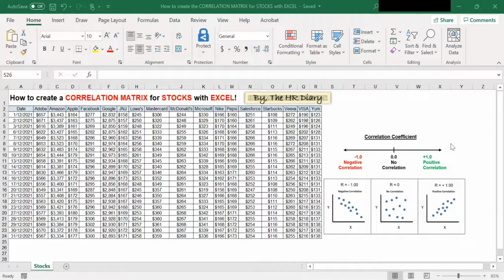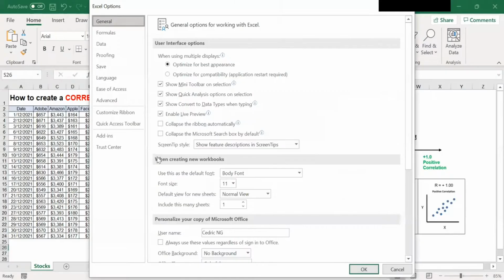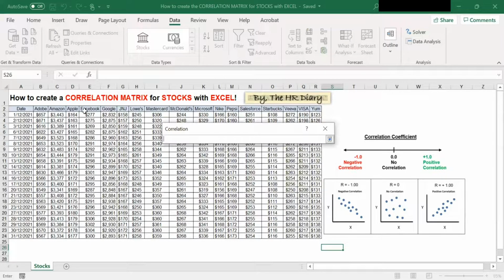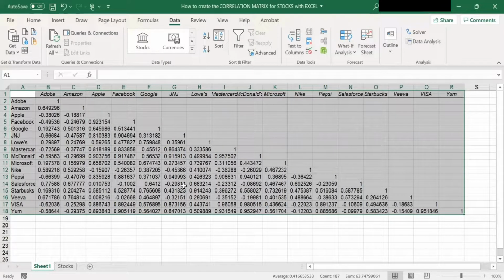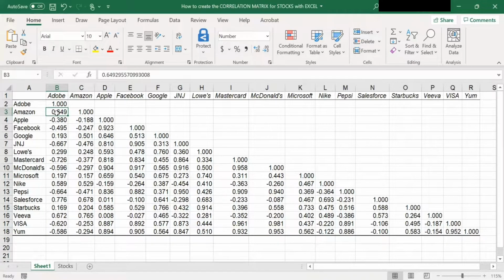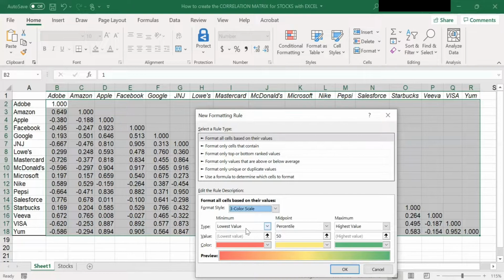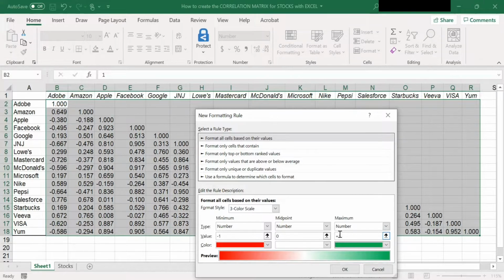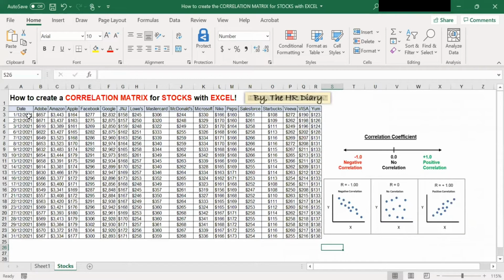How to create a CORRELATION MATRIX for STOCKS with EXCEL!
Investment is not just about selecting good stocks, it is also about choosing the right combination of stocks to diversify your portfolio. Does Amazon and Google stock price tend to move up and down together? Does Apple and Microsoft stock price tend to move up and down together? Does McDonald's and Adobe stock price tend to move up and down together?

This video shows you step-by-step how to find the CORRELATION MATRIX for STOCKS with EXCEL! In investing, correlations are useful to find out how Stocks move in relation to each other. Choosing Stocks with low correlation with each other can help to reduce your portfolio risk because when prices fall for one Stock, they will rise to some degree for another stock, limiting your loses.